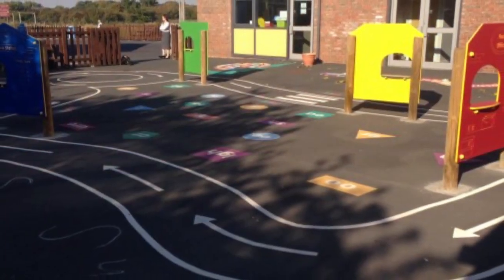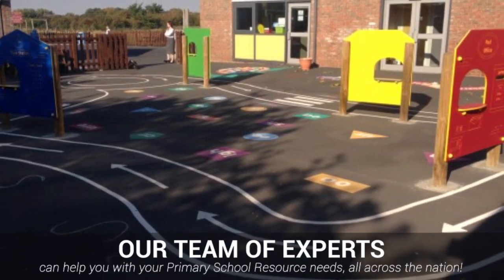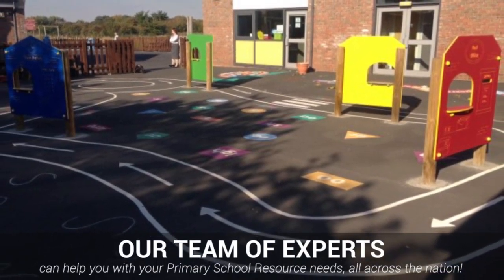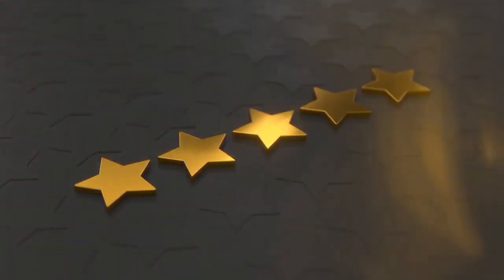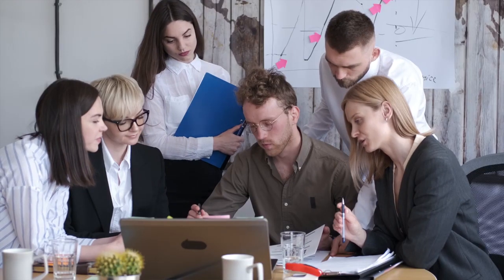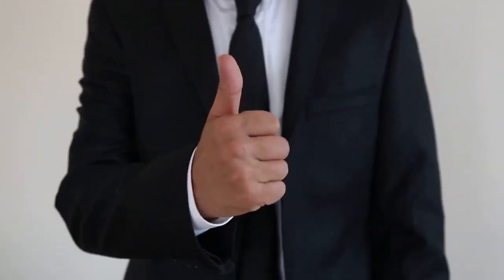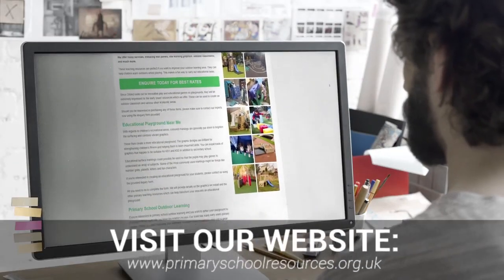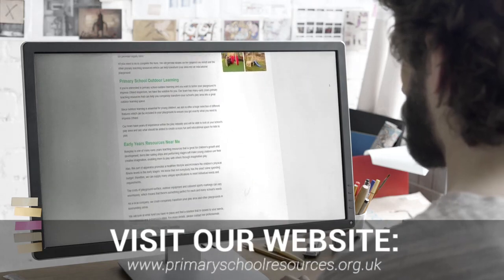Primary School Resources | Primary School Resources Specialists Near Me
Primary School Resources | Primary School Resources Specialists Near Me | Primary School Resources Experts

Children are able to quickly learn many things at once, which is a wonderful gift. Our job is to encourage them to explore their interests and capabilities.

Schools with younger children have many primary teaching resources.

Check out our selection of primary teaching materials that every teacher needs. All your classroom needs are covered. With a few simple features, you can transform the playground at your school.

We offer many services including line marking graphics and wall panels.

These resources can be used to enhance your outdoor learning. These resources can be used to help children learn outdoors while they play. It's a great way to learn and have fun.

When you are looking for Primary School Resources Near Me, you'll be greeted by hundreds of Primary School Resources companies claiming to be the best. However, Primary School Resources are a Primary School Resources company that deserve the title of best!

Helping thousands of clients throughout the UK with their Primary School Resources needs; Primary School Resources have been given the title of the best Primary School Resources Specialists Near Me by their customers.

If you want to learn more about Primary School Resources Cost, how to get hold of Primary School Resources Experts or how Primary School Resources are the best Primary School Resources in the UK, then be sure to check out their